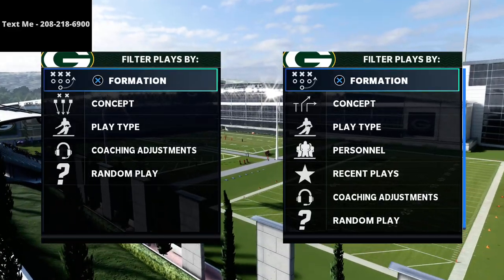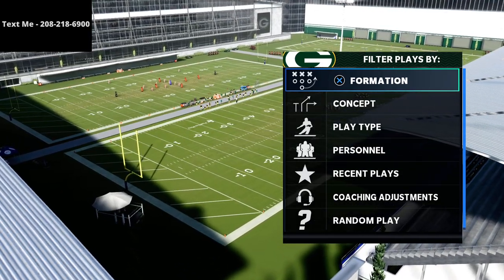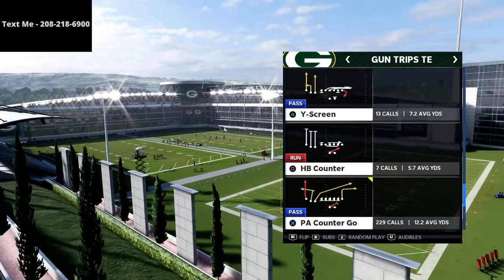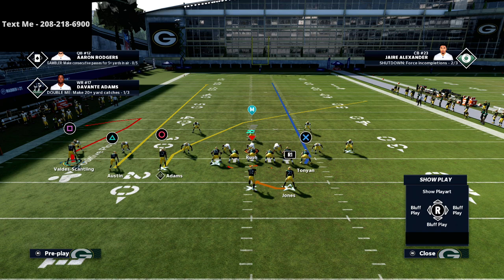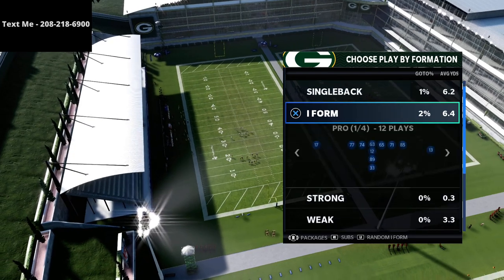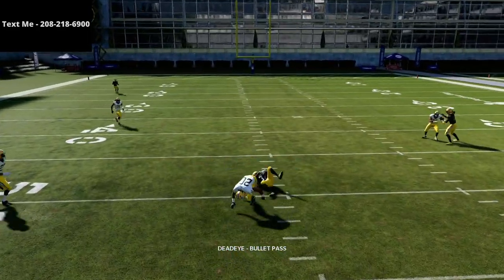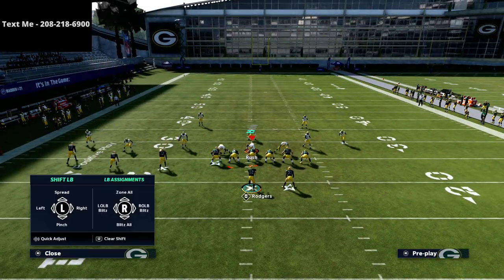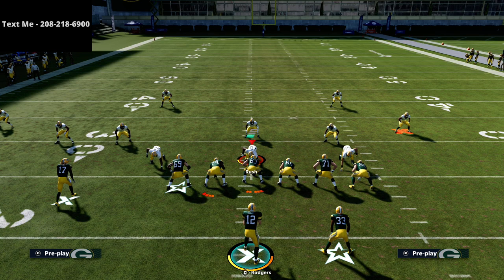How You Can Run The Best Offense In Madden 21 Right Now| Instant Touchdowns